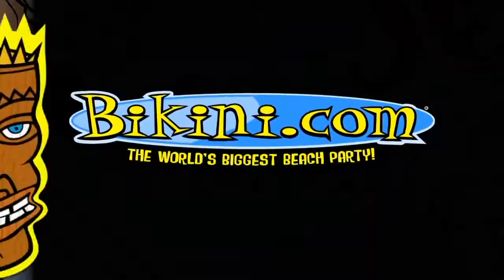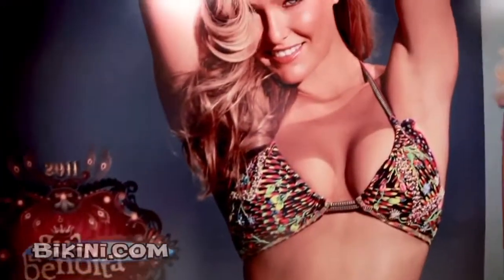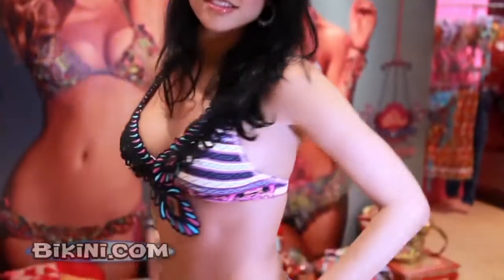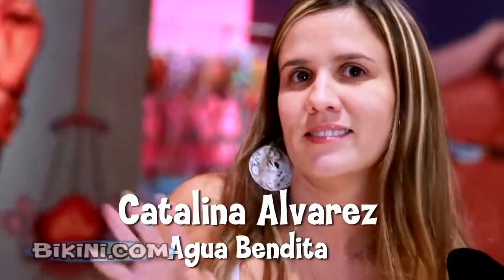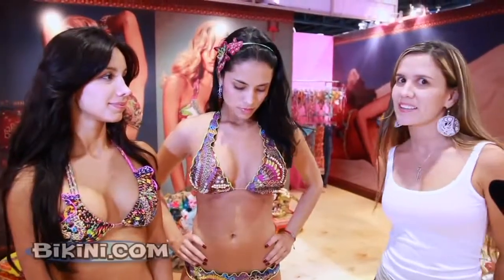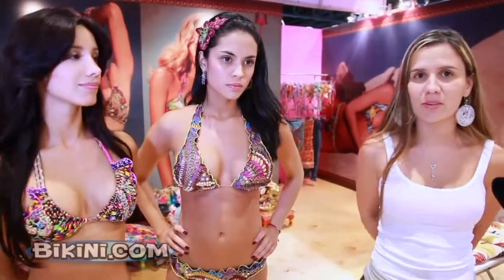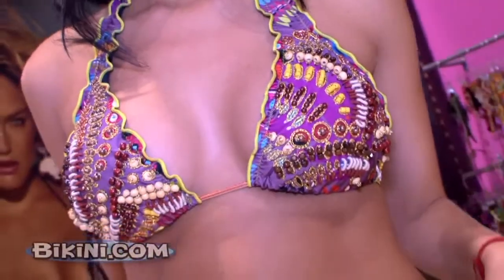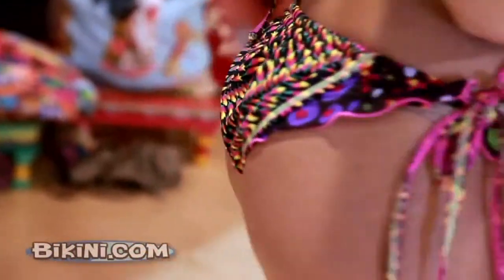These handcrafted Agua Bendita bikinis take a week to make